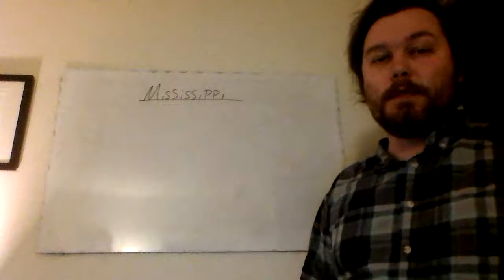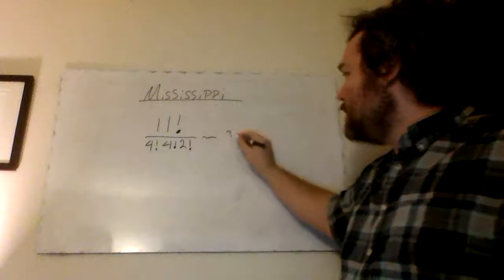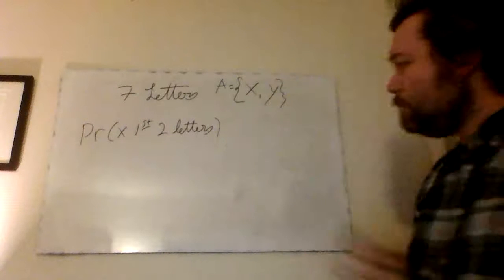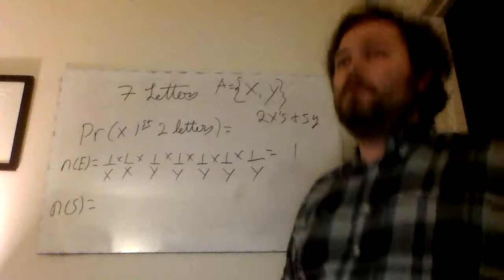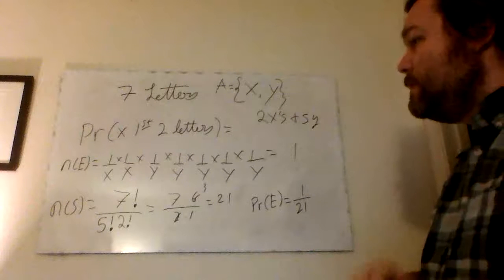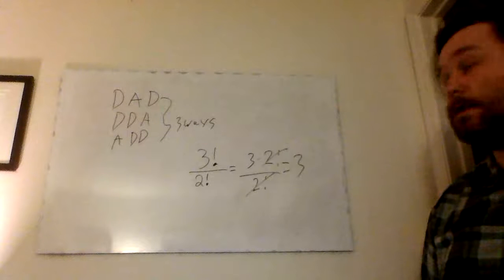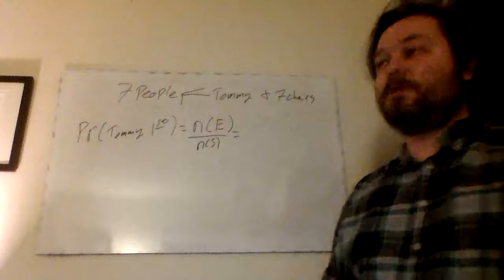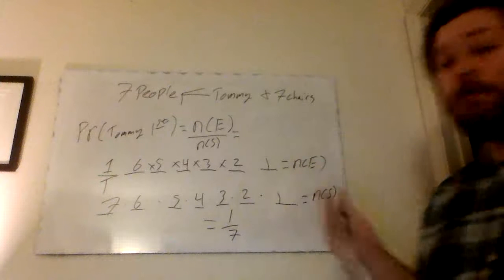FINITE MATH: The Mississippi problem and how it is useful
This is a video about the 'Mississippi problem' and how it can be helpful to resolve more complicated problems. It was thrown together at the last minute and maybe replaced later. However, it is very important that you understand how to solve it and what type of problems it can help you solve.